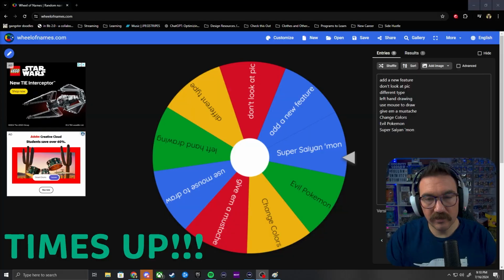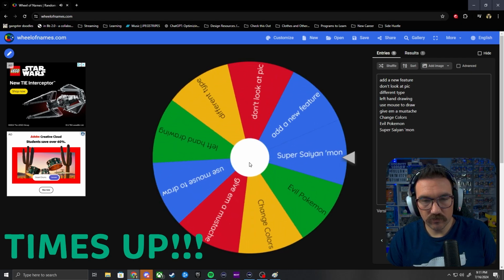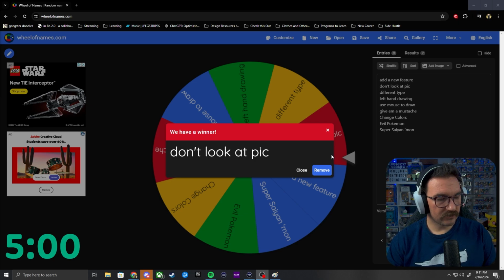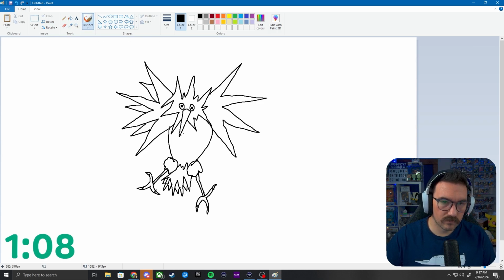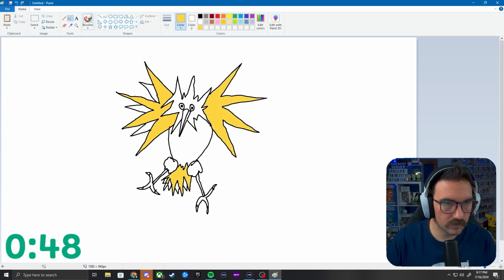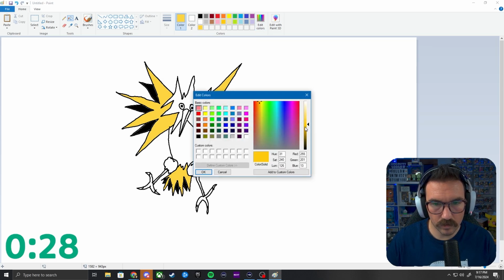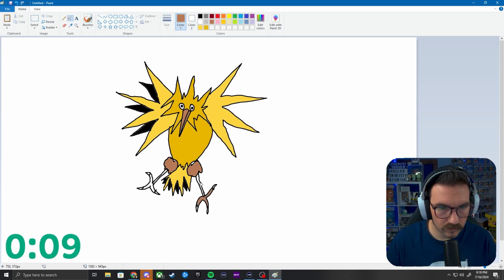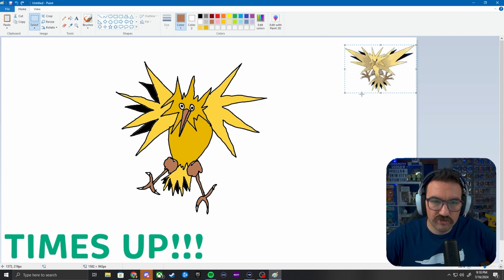Gotta draw em' all || Cursed Pokedex Episode 24/151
Episode 24! Speed drawing random Gen 1 Pokémon to complete the ultimate Gen 1 Cursed Pokedex! Join me on my journey to get better? or worse I guess? Who knows!

Let me know your favorite Pokémon in the comments and I will work extra hard when I get to that one! Shoutout to all those that have come before me in the cursed Pokémon drawing world!